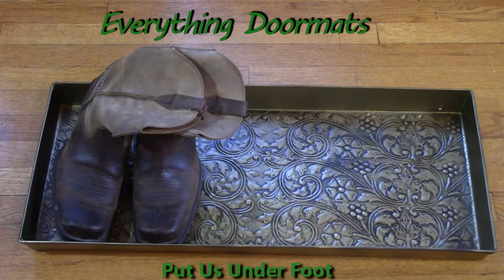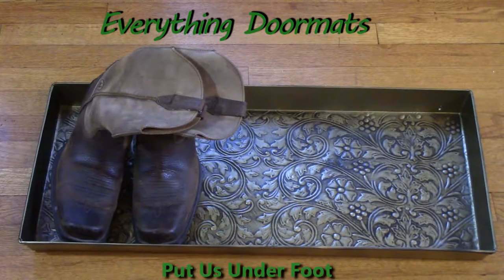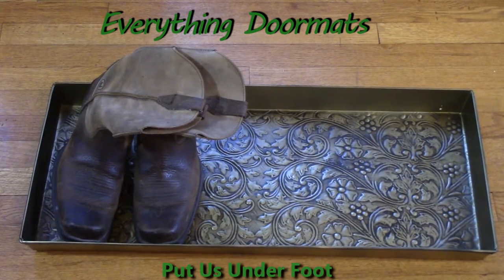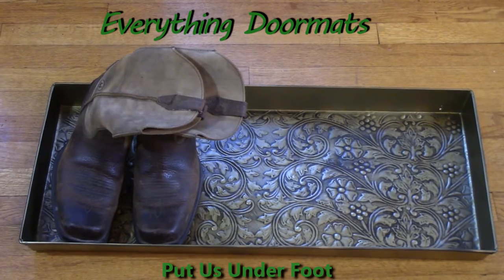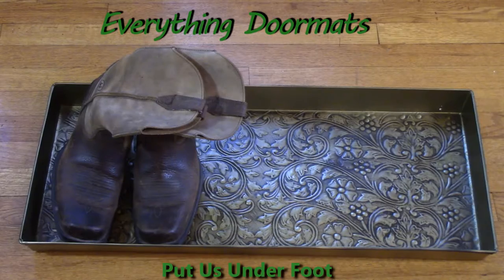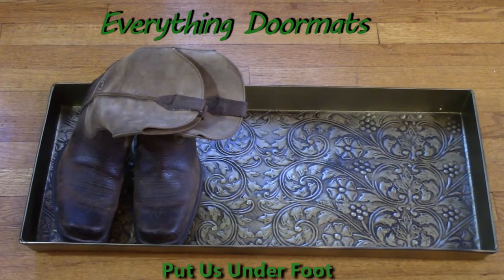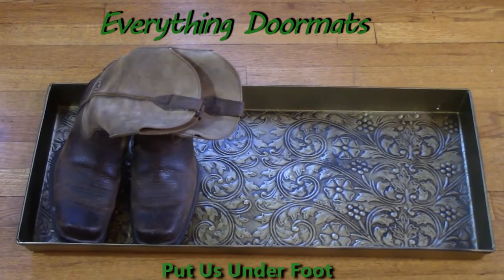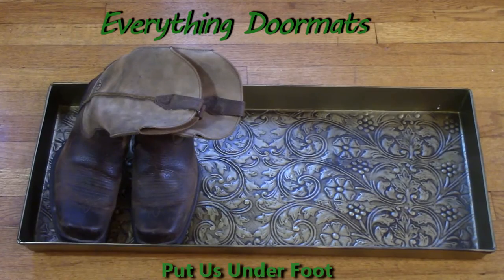Arabesque Antique Brass Boot Tray - 34 x 14 x 2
To help their customers even more William & Nicole have put together a series of short videos showing off the different features of their mats. This video shows a 2016 boot tray Arabesque Antique Brass Boot Tray.